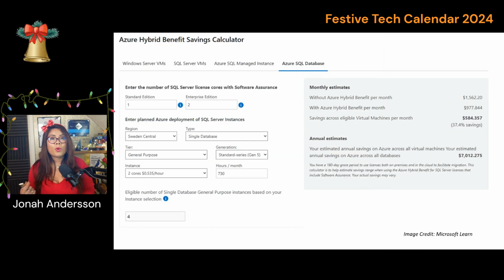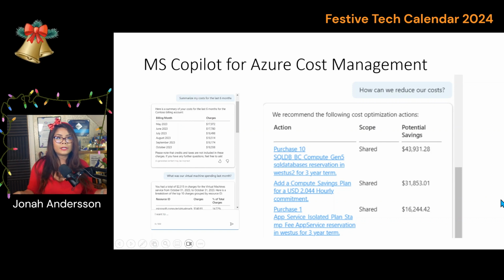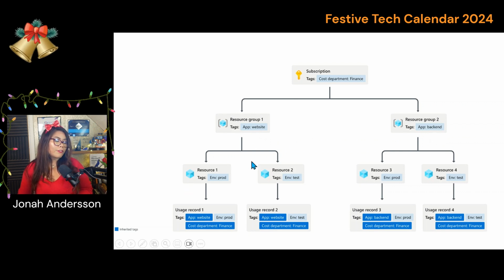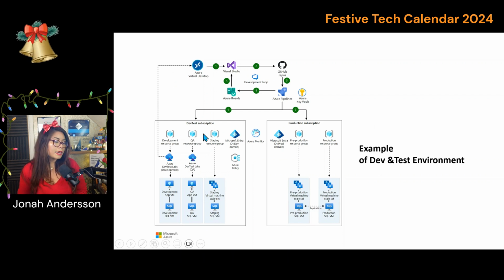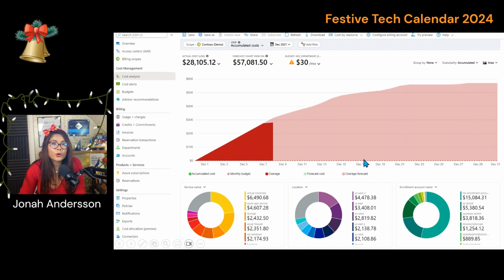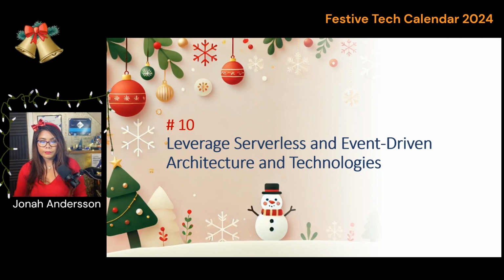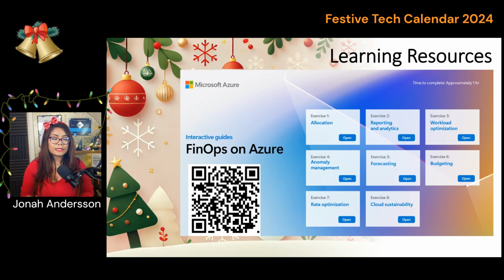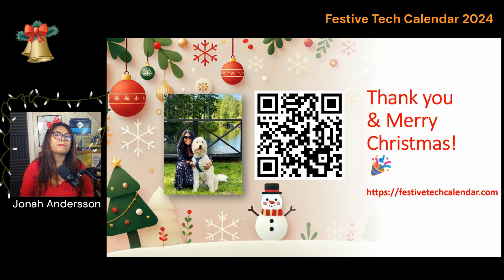Day 27 - Top 10 Ways to Save Money and Manage Cloud Costs on Microsoft Azure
Do you ever feel frustrated even you get unwanted costs on your cloud resources you never knew you have used? Or perhaps the dilemma of having to pay for running cloud resources instances that you wish were cheaper and allows you and your organization to save money.

In this session, based on the speaker's own experience in different cloud projects in real life scenarios, you will learn practical and useful tips in saving money on your cloud resources and manage your cloud resources without wasting costs on unused resources and instances you do not need.